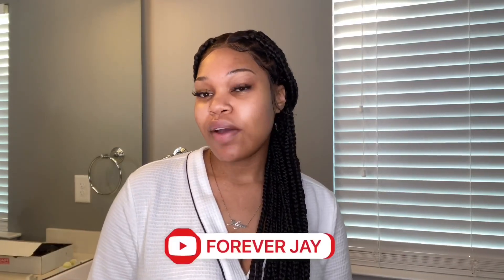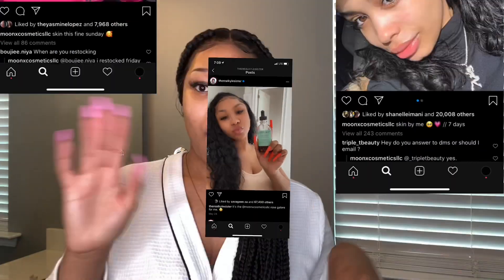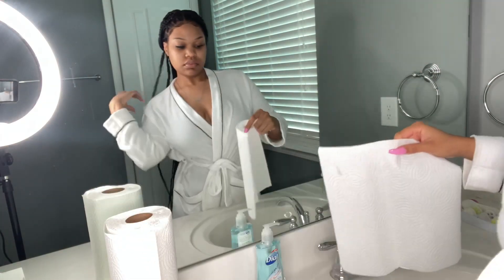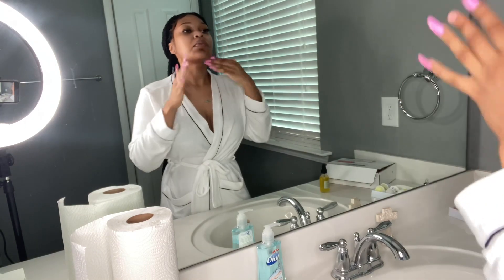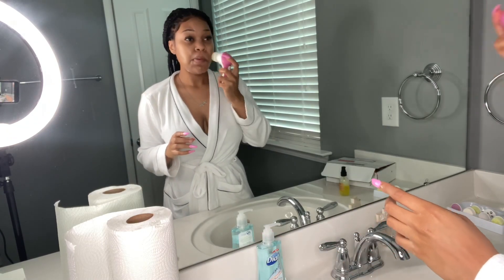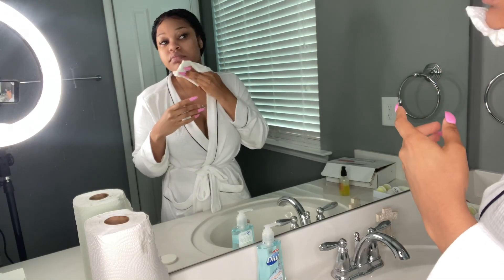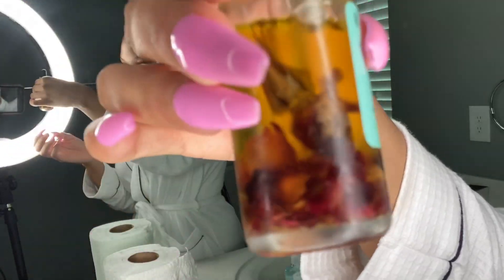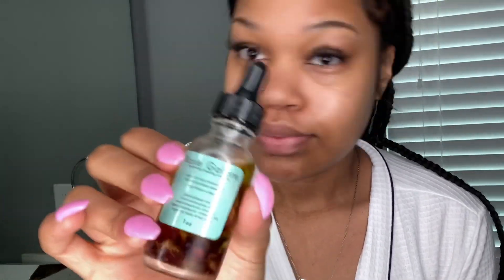SKIN CARE ROUTINE FT. MOONXCOSMETICS | ALL VEGAN PRODUCTS🌱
Hey ForeverGang let’s get into this skinnnn!!! I love these products the best products used for my face and they actually work! 100% VEGAN PRODUCTS do healthy for your skin I definitely recommend!!!

She is out of her million dollar products now but sign up on the website so you guys can get notified when she restocks.

See you in my next video gang🤟🏽💕💕